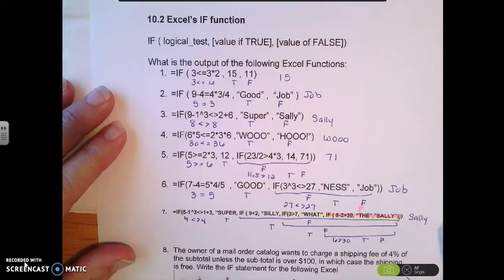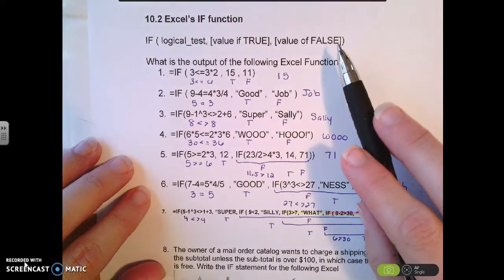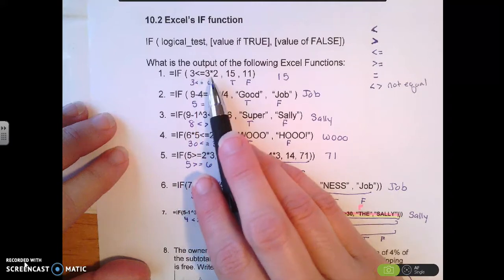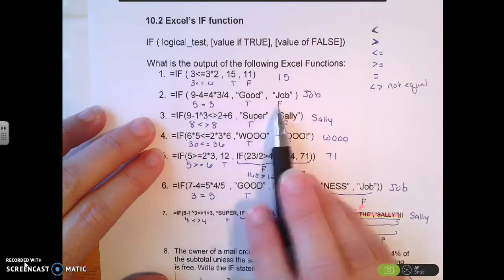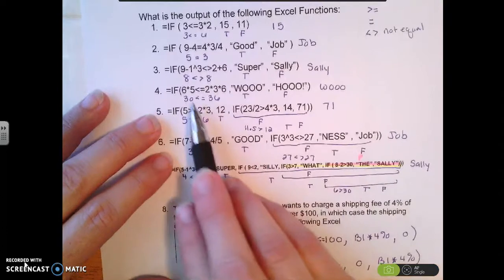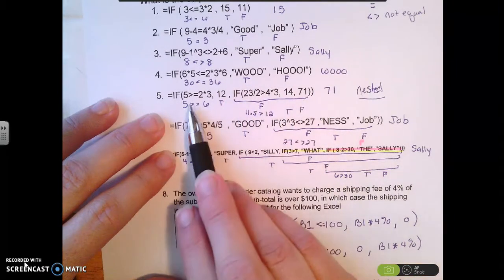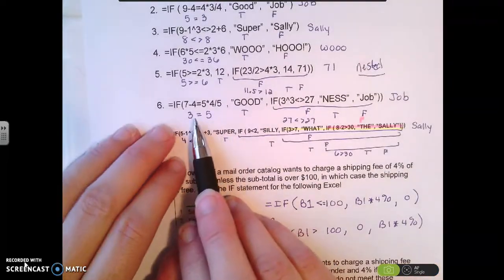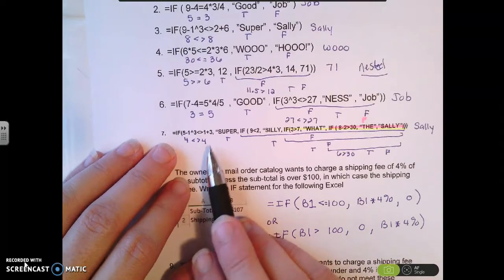section 10 2